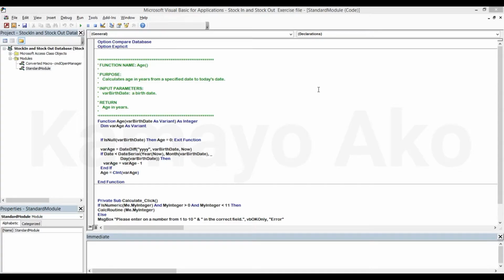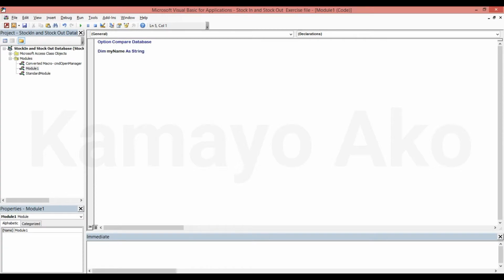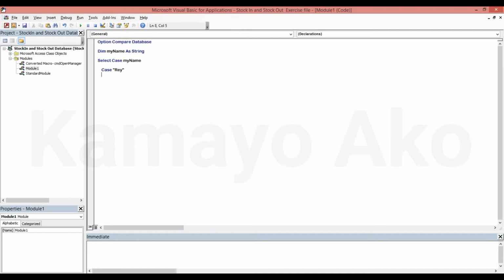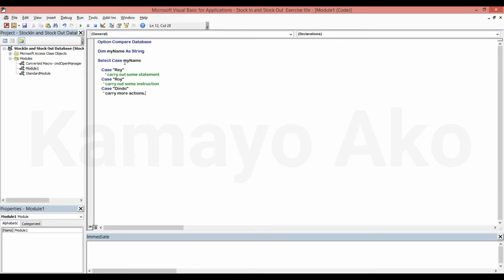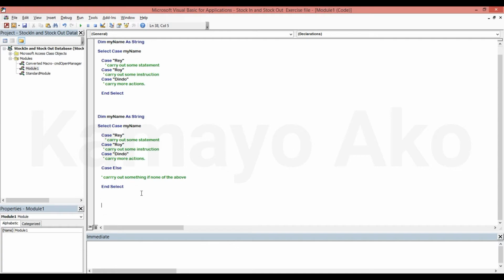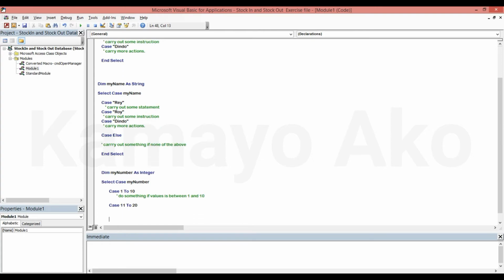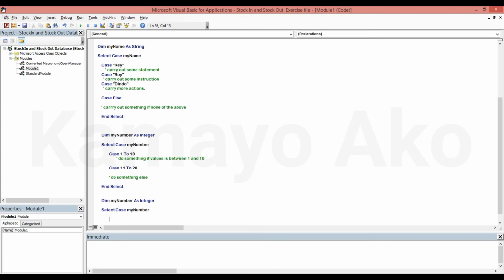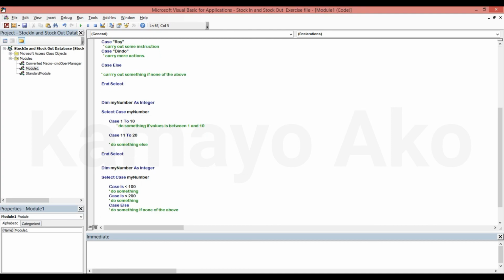𝗠𝗜𝗖𝗥𝗢𝗦𝗢𝗙𝗧 𝗔𝗖𝗖𝗘𝗦𝗦 𝗩𝗕𝗔: 𝗛𝗢𝗪 𝗧𝗢 𝗨𝗦𝗘 𝗦𝗘𝗟𝗘𝗖𝗧 𝗖𝗔𝗦𝗘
This video will show you on𝗛𝗢𝗪 𝗧𝗢 𝗨𝗦𝗘 𝗦𝗘𝗟𝗘𝗖𝗧 𝗖𝗔𝗦𝗘